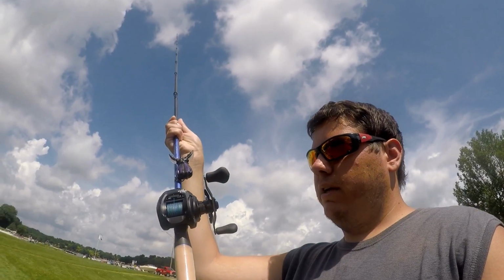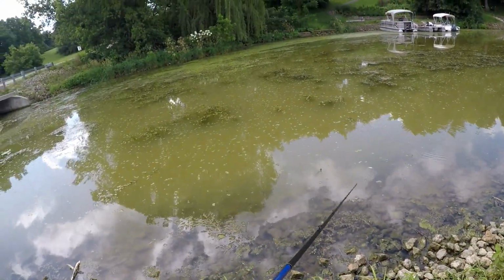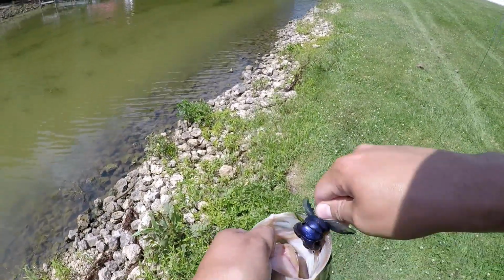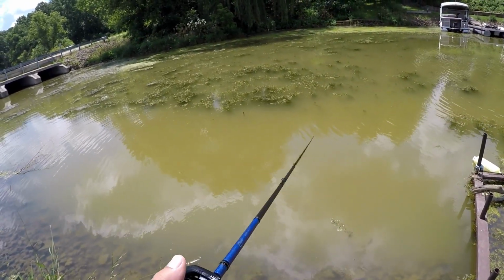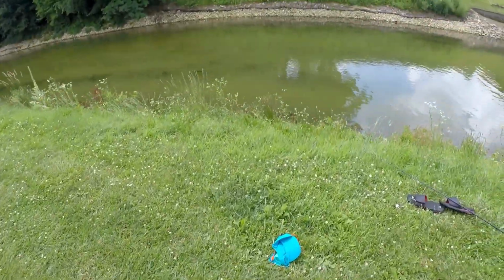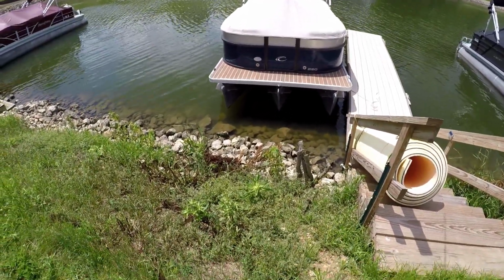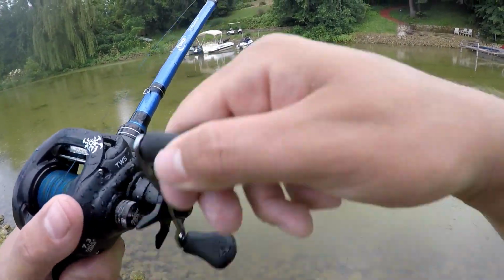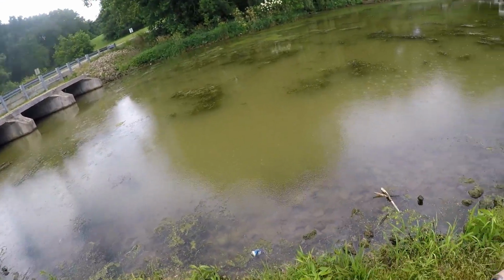Molix Topwater BEETLE (Review&Fishing)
hey everyone! let me know what you guys think of the molix beetle.  I have some mixed reviews about it, but I am not knocking it down yet. because I love the different ways you can fish it,and the action of this bait. smash that thumbs up and let me know what you'd guys like to see next! I'll have a part two of this video also!